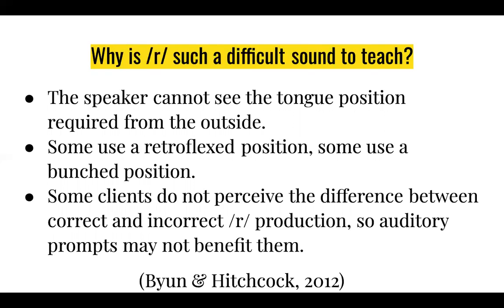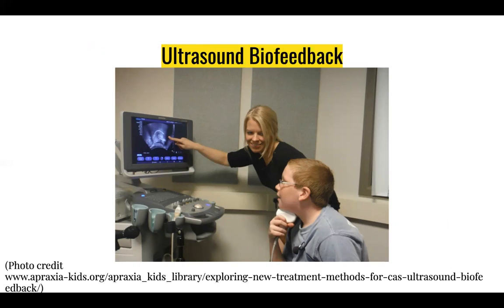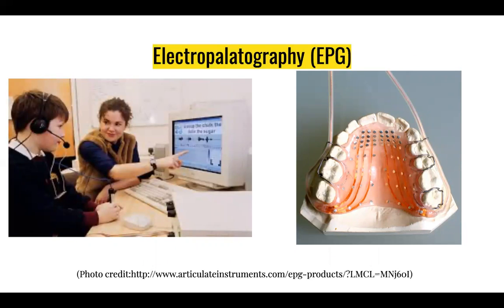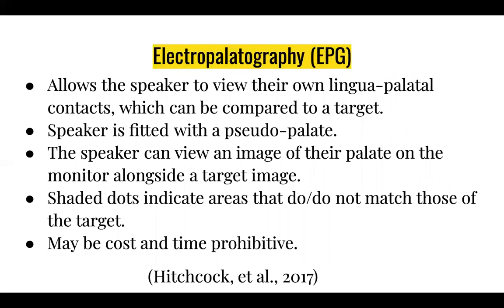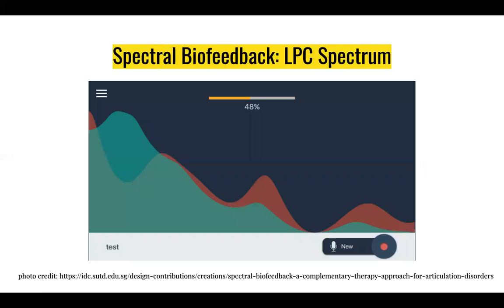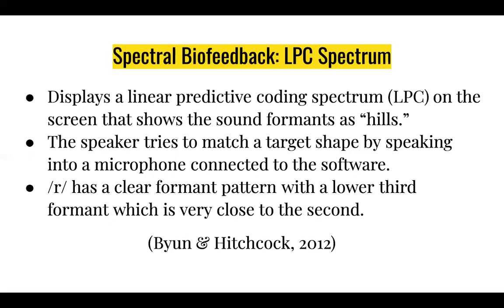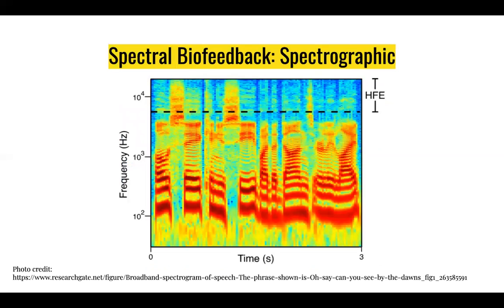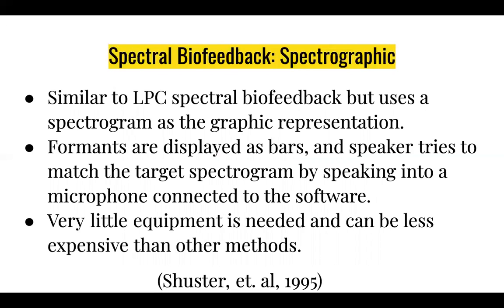Biofeedback for Speech Sound Disorders Brief Overview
This video briefly defines biofeedback and describes various biofeedback techniques for speech sound errors.